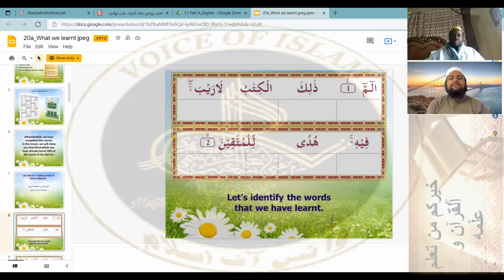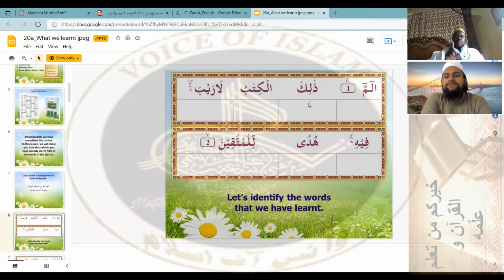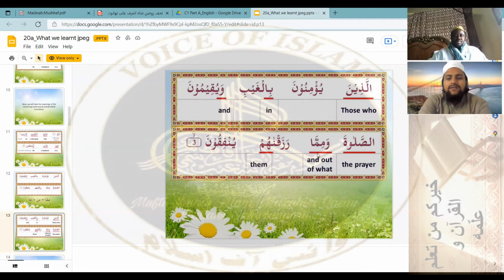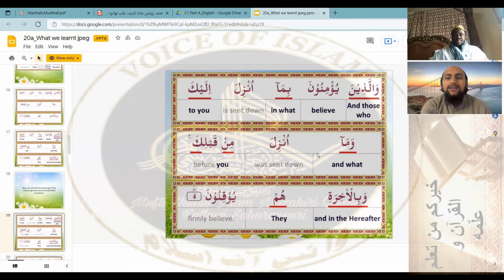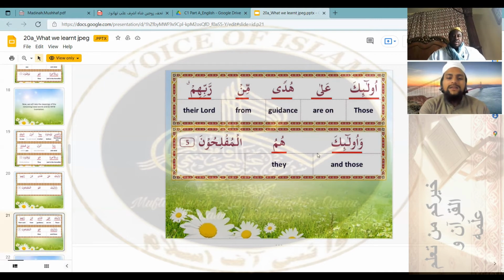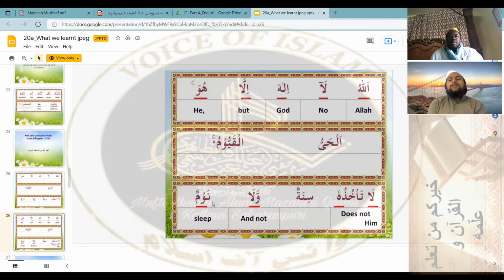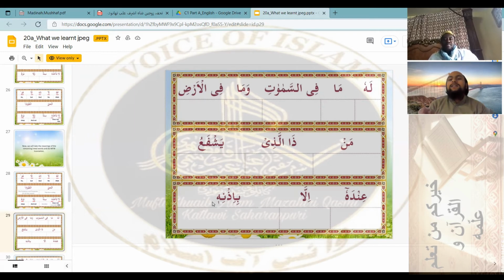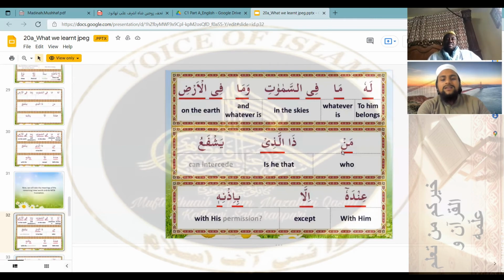Bro! Lamin. Understand Al-Quran English Course 1st 20A By Ustadh Mufti Shuaib Alam M,Q,S.